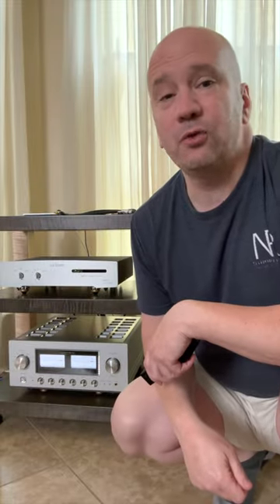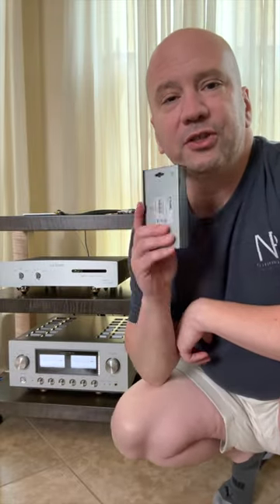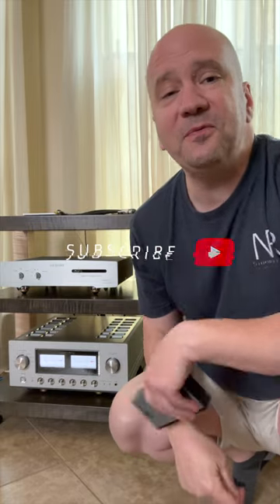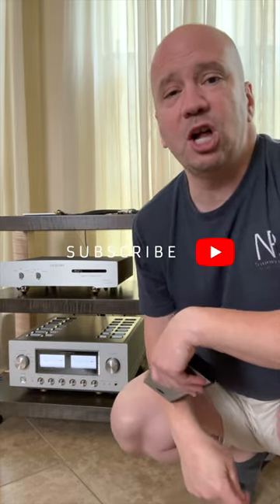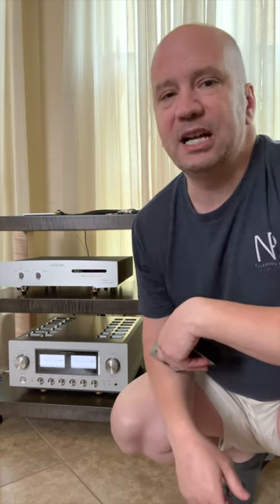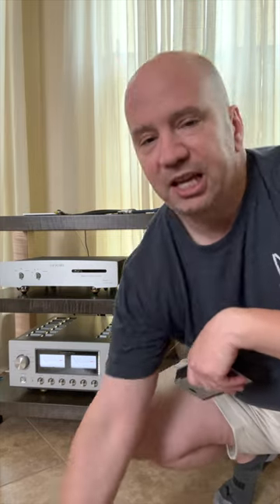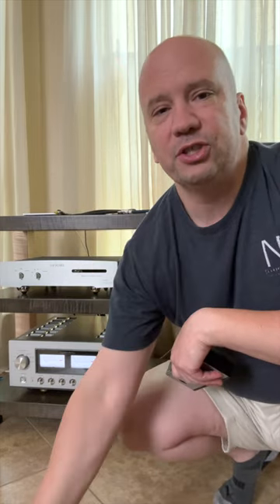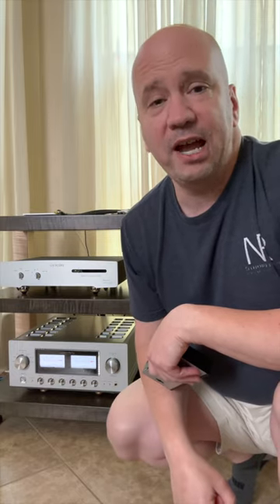Only $27 to DRAMATICALLY improve your HiFi!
Yup - only $27 to DRAMATICALLY IMPROVE your hiFi home stereo system and your home theater system!  This ethernet cable will let you get the most our of your stereo system for very little money and you'll be able to hear the difference on any stereo speakers!.